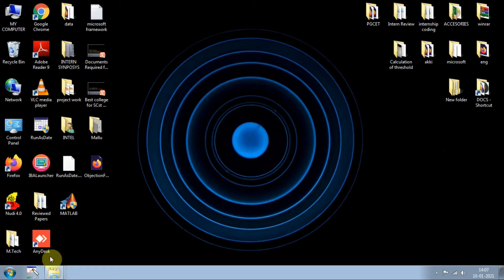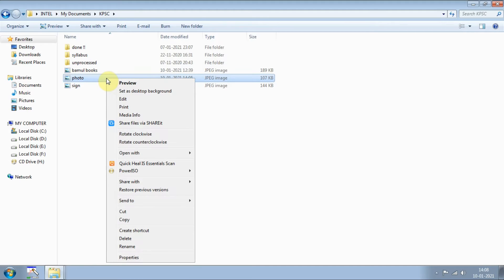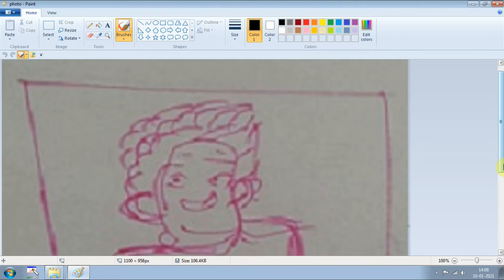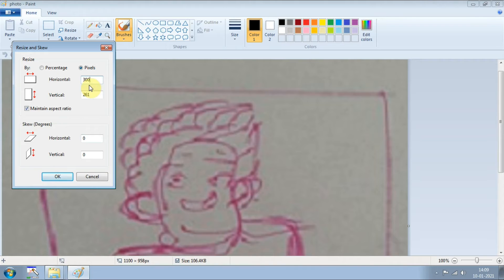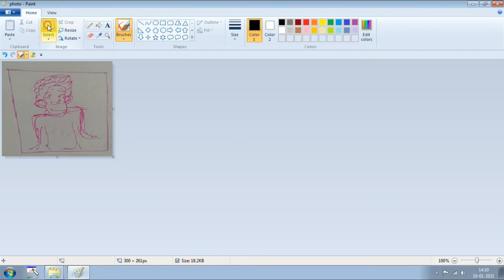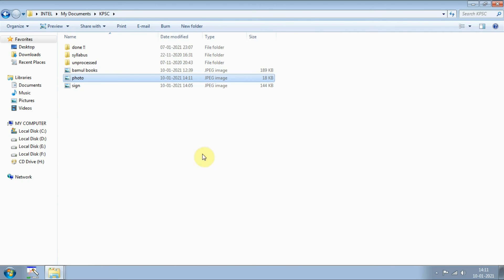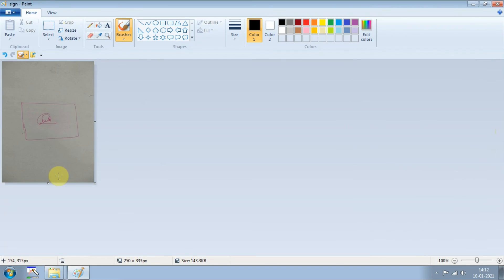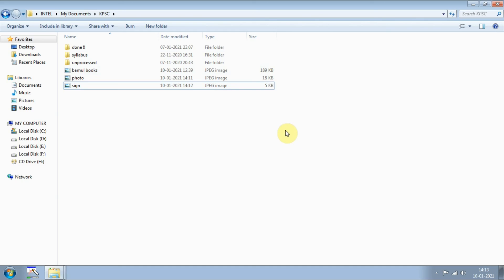How to Resize photo and signature without using external softwares/how to resize photo for bamul rct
ಇವತ್ತಿನ ವಿಡಿಯೋದಲ್ಲಿ ನಾವು ಫೋಟೋ ಮತ್ತು ಸಿಗ್ನೇಚರ್ ನ ಯಾವುದೇ 1ಗೋರ್ಮೆಂಟ್ ಎಕ್ಸಾಮ್ ಗೆ ಅಪ್ಲೈ ಮಾಡುವಾಗ ಹೇಗ್ರಿ ಸೈಜ್ ಮಾಡ್ತಿ ಅಂತ ನೋಡೋಣ । ಬಿ ಅಮೂಲ್ ರಿಕ್ರೂಟ್ ಮೆಂಟ್ ಗೆ ಫೋಟೋ ಮತ್ತು ಸಿಗ್ನೇಚರ್ ಅಥವಾ ಸಹಿಯನ್ನು ಹೇಗೆ ನಾವು ರಿಸೈಜ್ ಮಾಡ್ಬಹುದು ಅಂತ ಯುವತಿ ಮೀಡಿಯಾದಲ್ಲಿ ನೋಡೋಣ ।In this video were going to see how to resize photo as well as signature to apply for any government exam /How to resize your photo and signature without using any external softwares /I was a case in this video will see how to resize your photo and signature without using any external software instead of that were going to use only microsoft paint Which is in built for all computers and we can easily resize photo and signature in this1without using any external softwares